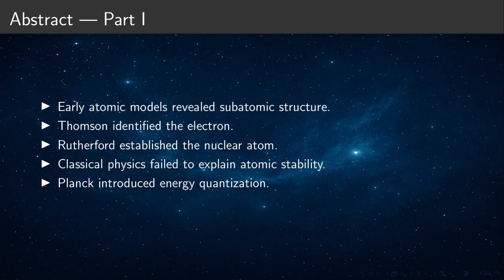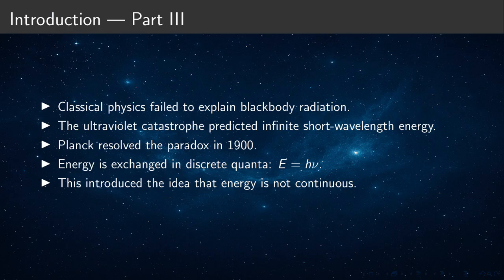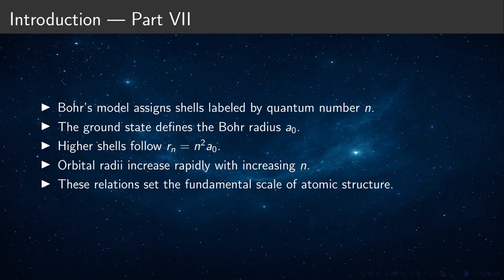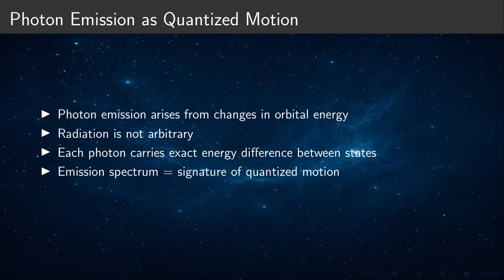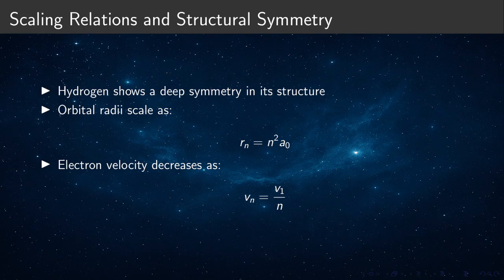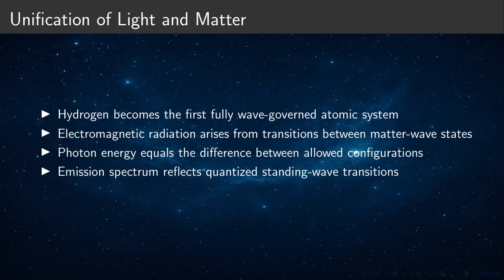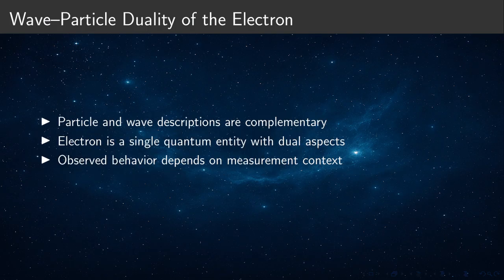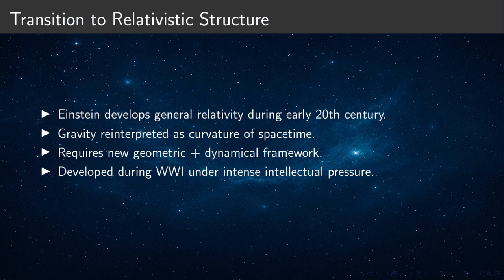The Hidden Rhythms of the Hydrogen Atom; Part 2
The development of modern atomic physics emerged from a sequence of foundational discoveries spanning the electron, proton, quantized radiation, and matter-wave duality. Beginning with the identification of subatomic structure by J. J. Thomson and Ernest Rutherford, and culminating in Bohr’s quantized atomic model, a new framework of discrete energy states replaced the classical continuous description of matter.  Concurrently, Planck’s resolution of the ultraviolet catastrophe introduced energy quantization through E = hν, later extended by Einstein’s photon hypothesis, establishing the quantum nature of electromagnetic radiation. De Broglie’s matter wave theory further unified these developments by proposing that all matter exhibits wave-like behavior governed by λ = h/p. This work presents a consolidated historical and theoretical foundation of quantized atomic structure, emphasizing the emergence of discrete electron shells, standing-wave conditions, and photon emission as interconnected consequences of wave–particle duality